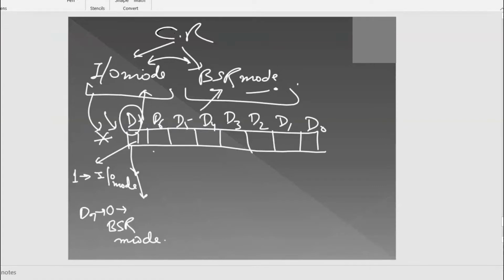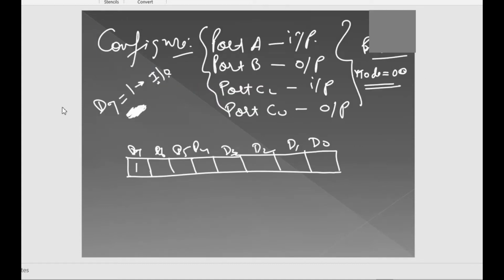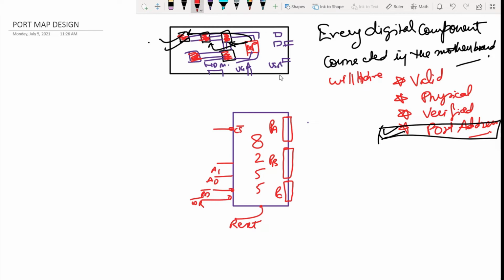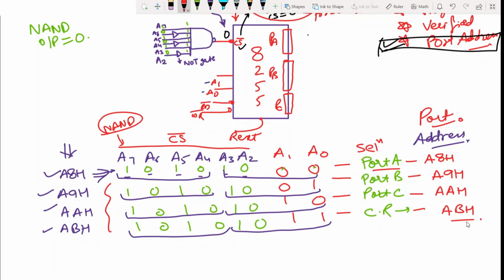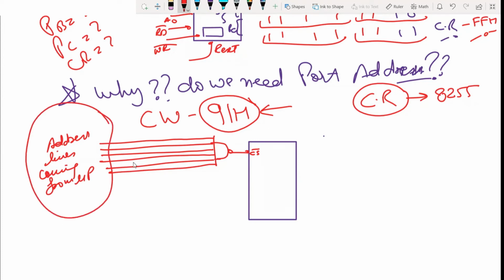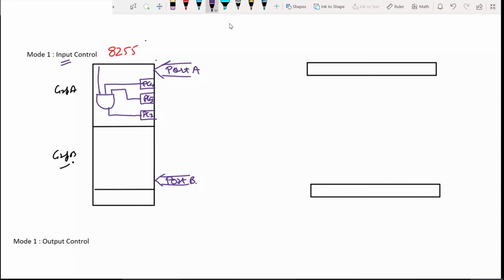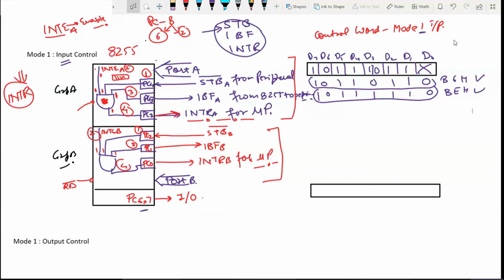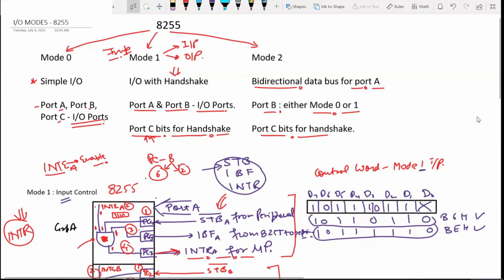8255 PPI | DevRishi Tech | Mayank Dev | Peripheral | Interface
This video is all about 8255 - programmable Peripheral interface (PPI).
8255 provides 3 ports namely Port A, Port B & Port C. But in order to configure them, control Register needs to be programmed in a certain way.
Very Important from microprocessor #8086 examination point of view
It Explains everything about interfacing with #8255,
1. Control Register of 8255 - both I/O mode & BSR mode.
2. Port Map address design using 8255.
3. Modes of 8255 (Mode 0, Mode 1 & Mode 2).